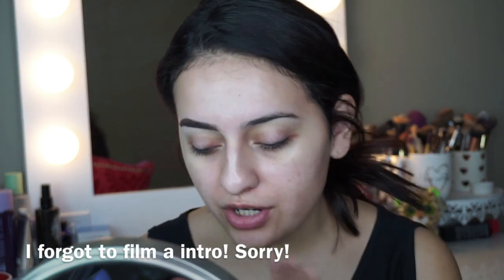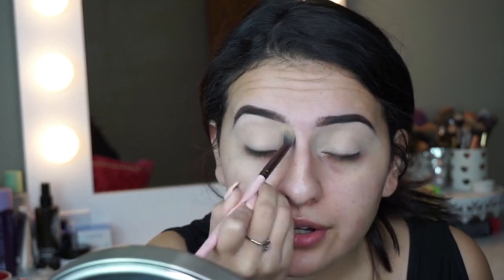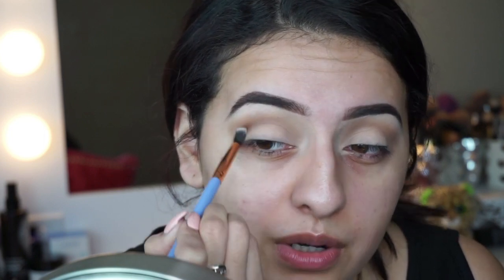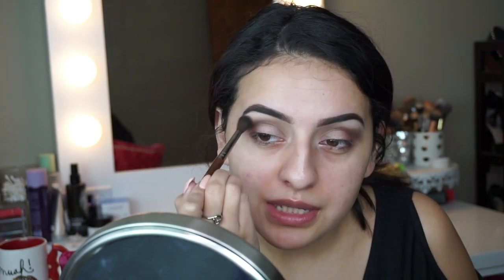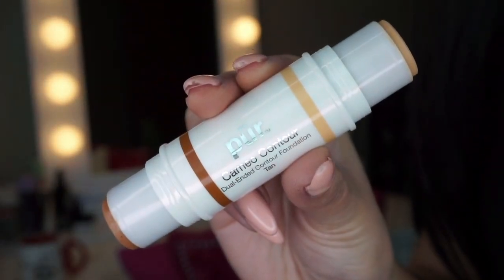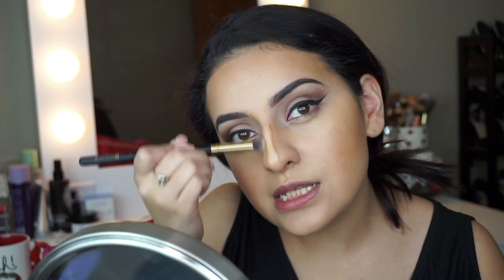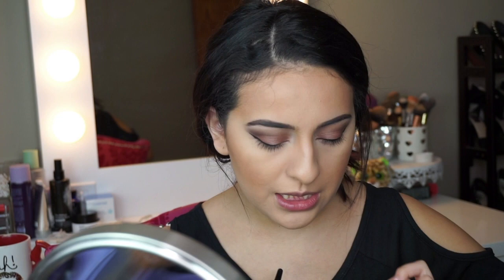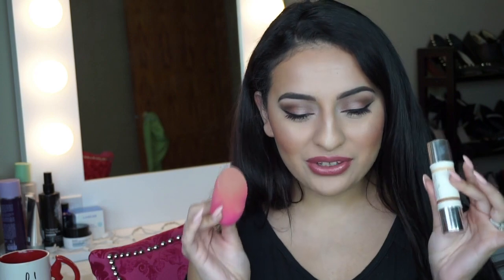Trying New Products! |Essence | Pur Cosmetics | Tarte | Ardell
Hey everyone! I know this video is long but I can assure you that it's very helpful. So grab a snack! LOL! I used a lot of new products that I still am LOVING. I hope you guys enjoy this video and find it helpful of course. Let me know your video requests in the comments below.
❤️ If you watched the whole video- Leave me a comment letting me know your favorite lipstick.